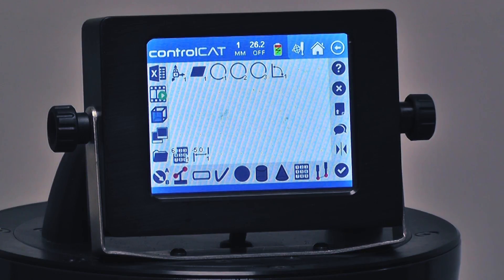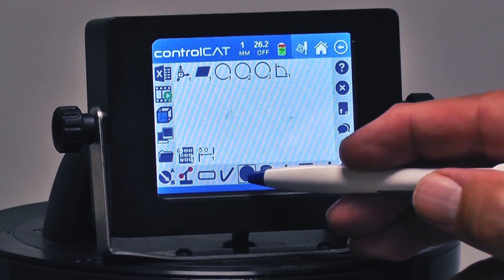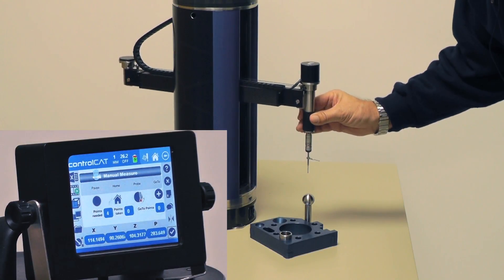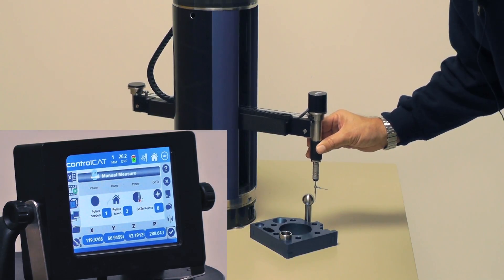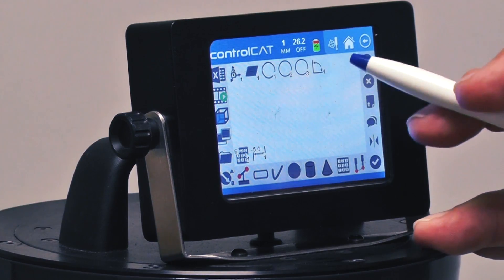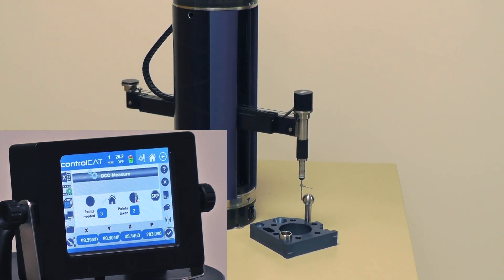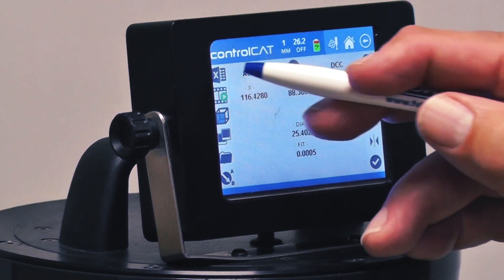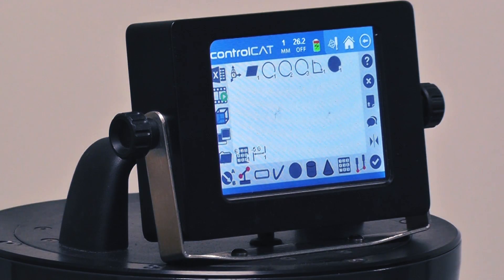Sphere Measurements with the zCAT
Learn how to perform sphere measurements with the zCAT Portable DCC CMM using the built-in controlCAT software.